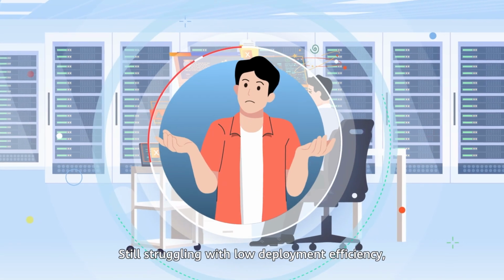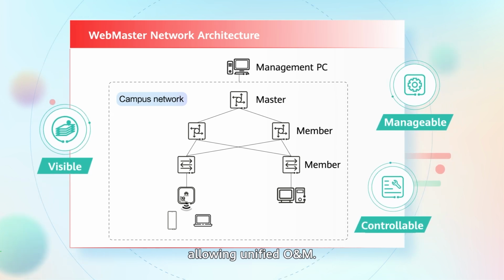No worries—Huawei WebMaster is here!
Slow deployment of small and midsize campus networks? Laborious O&M?
Huawei WebMaster is here to help!
⚡️ Fast deployment: automatic device discovery, authentication, and management, achieving minute-level deployment
🔥 Cost-effective: no server required
🚀 Higher efficiency: configuration-free device replacement